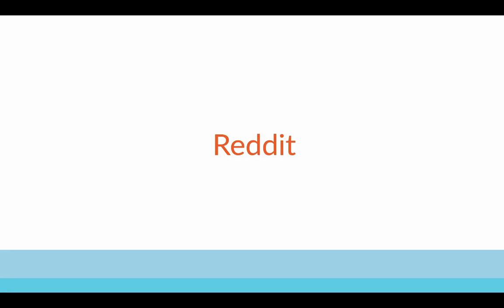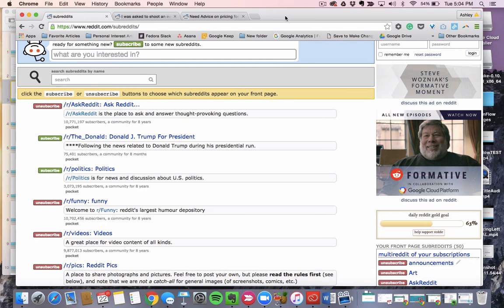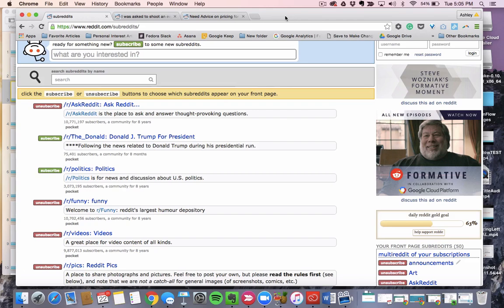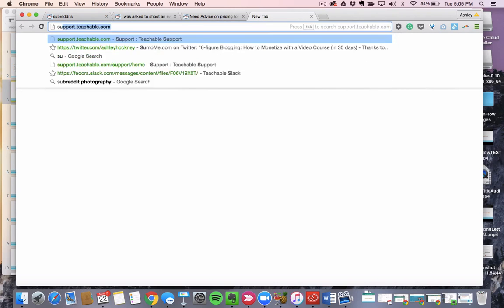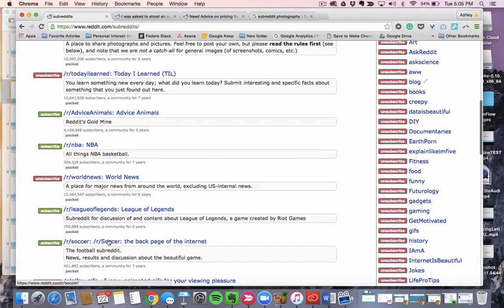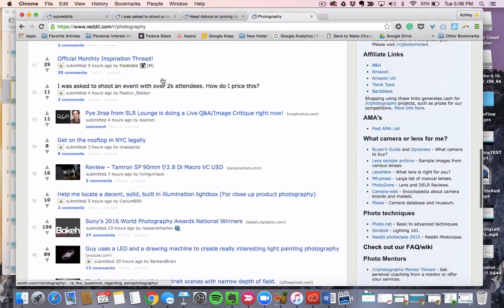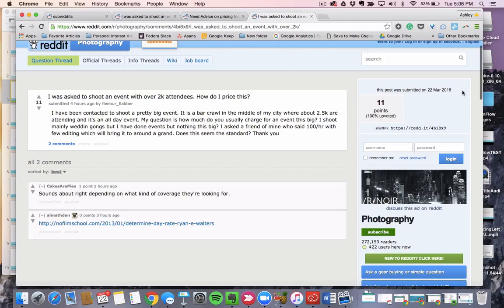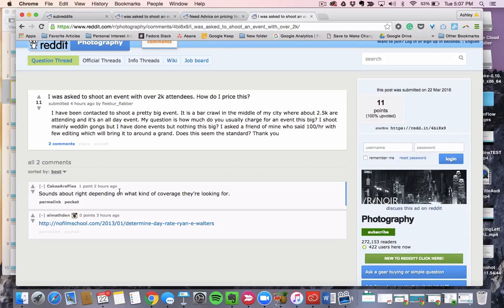Market Your Online Course Using Reddit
A tutorial showing how to Market Your Online Course Using Reddit